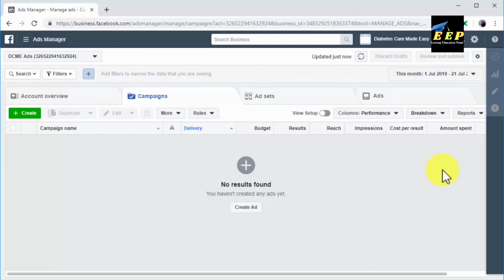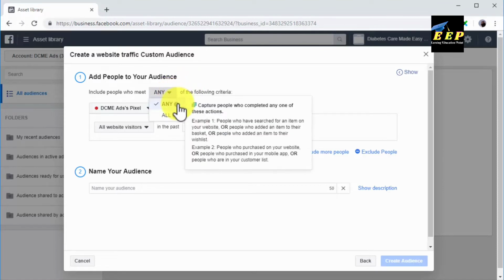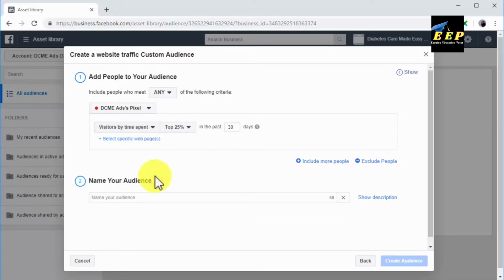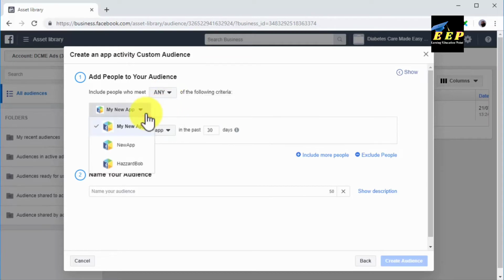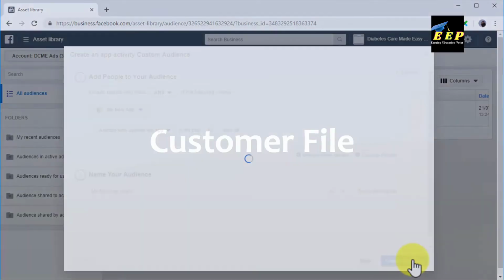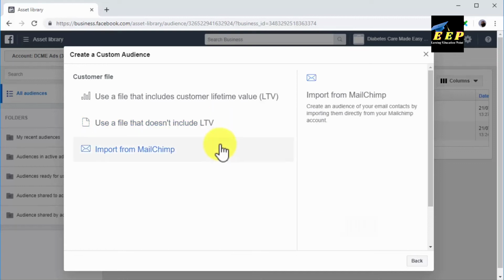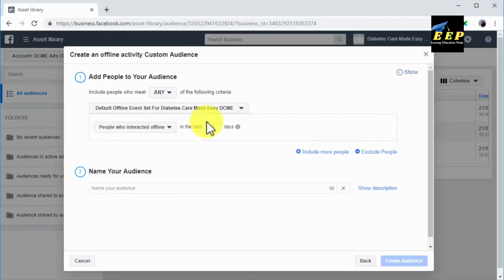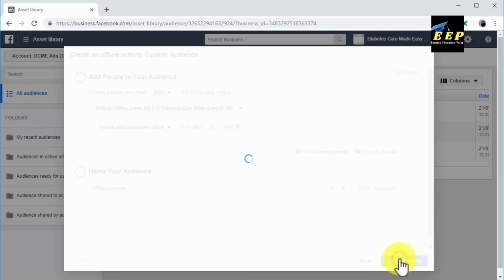How to Earn Money from Facebook 2022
In this video to learn how to earn money from Facebook marketing by website traffic